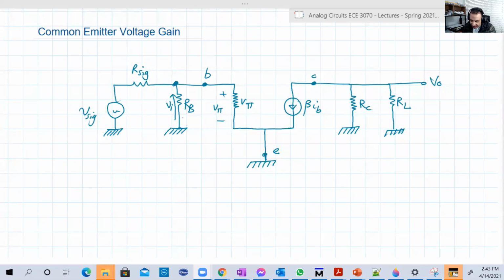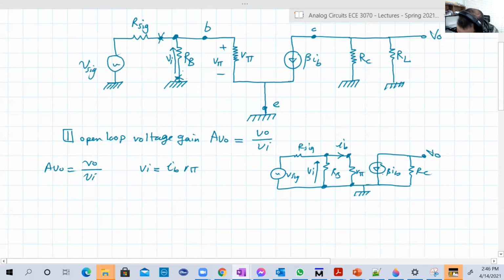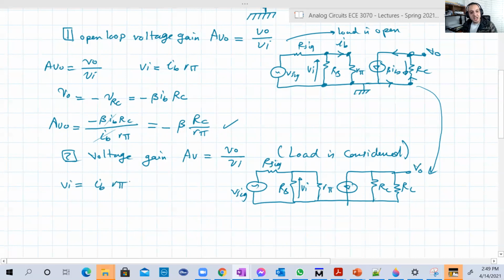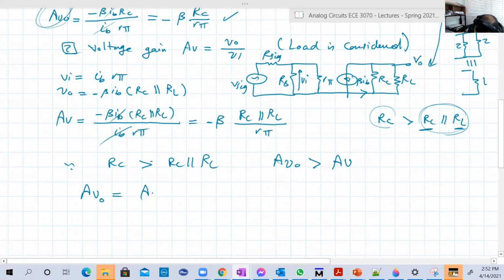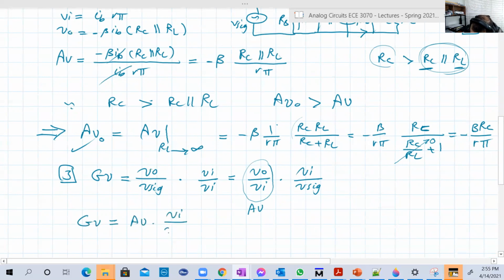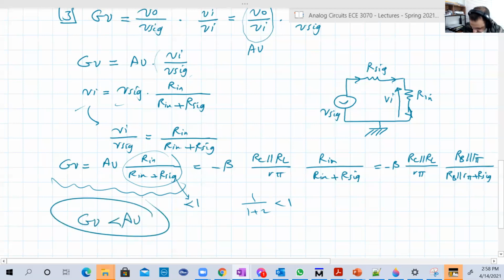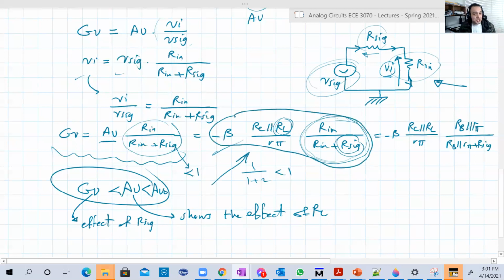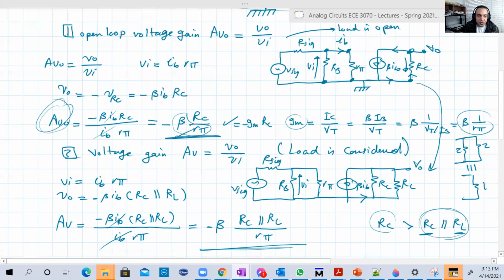[22d] open voltage gain of common emitter amplifier